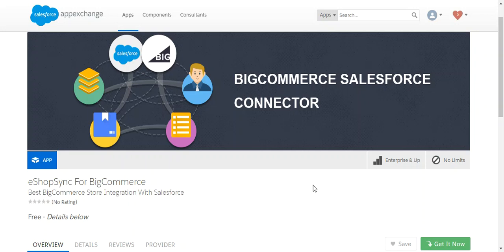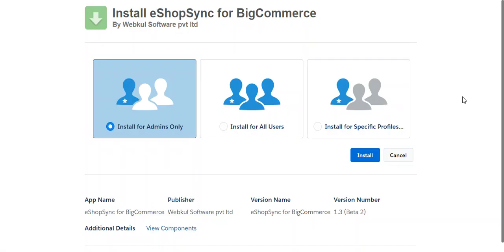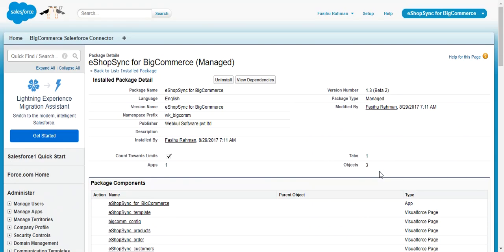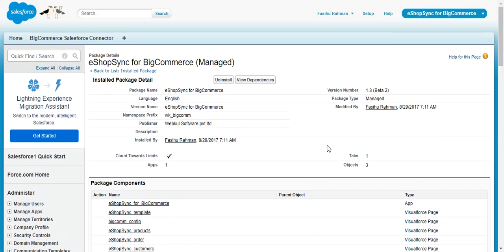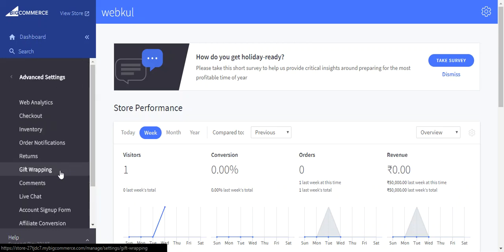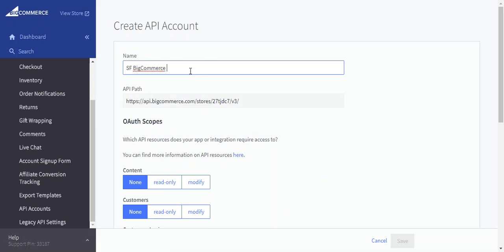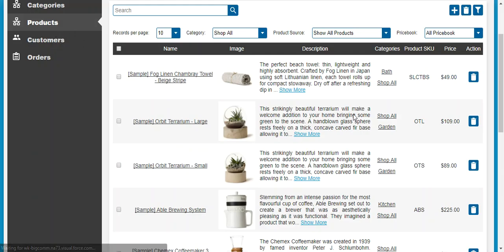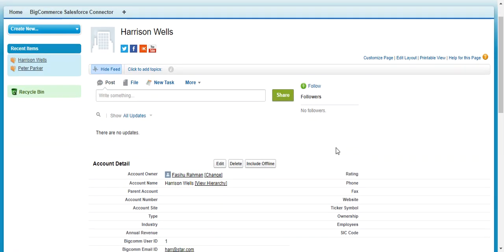BigCommerce Salesforce Connector Installation & Setup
Integrate BigCommerce and Salesforce CRM with B2B Concept and synchronization for Users, Categories, Products and Orders (Registered and Guest Checkouts).

2. Raise a Ticket via our HelpDesk system